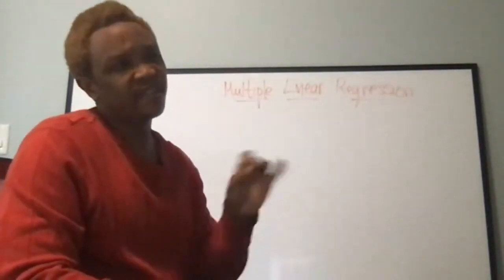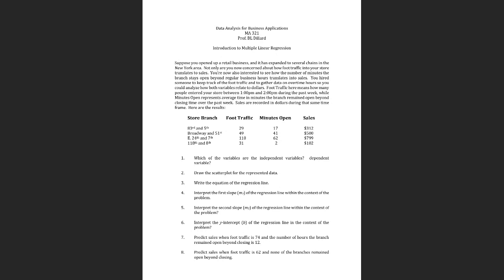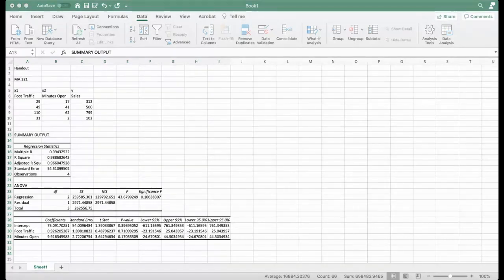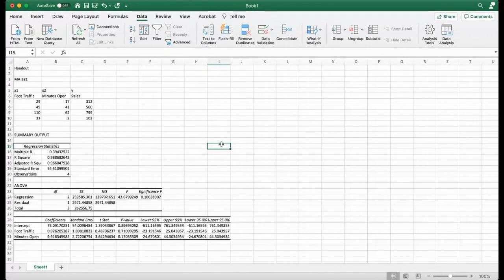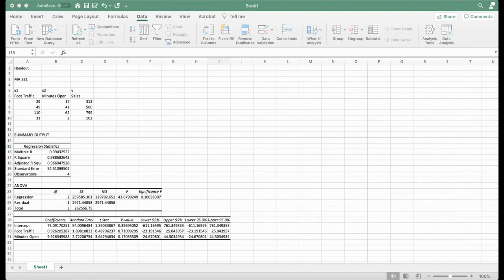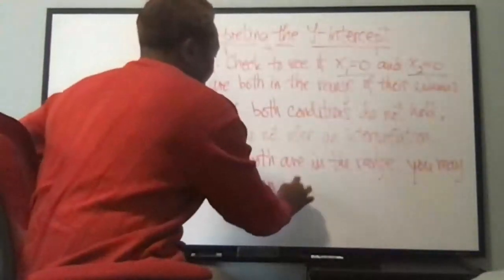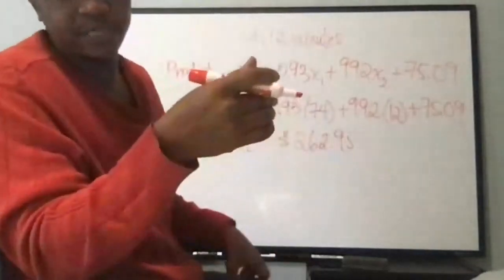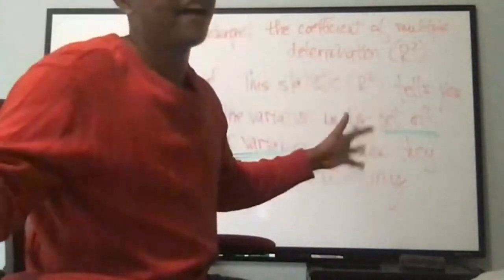Multiple Linear Regression